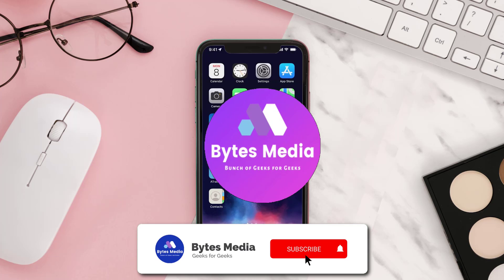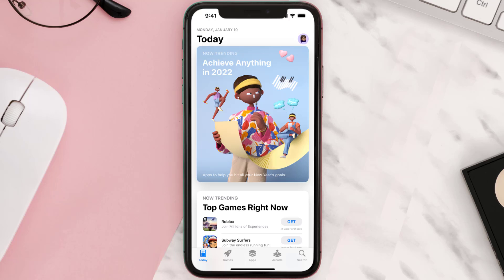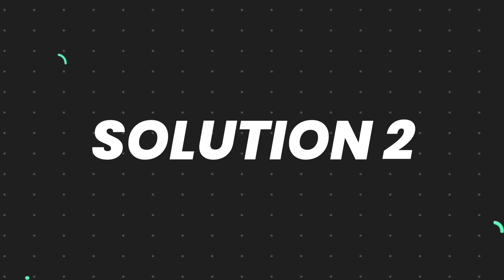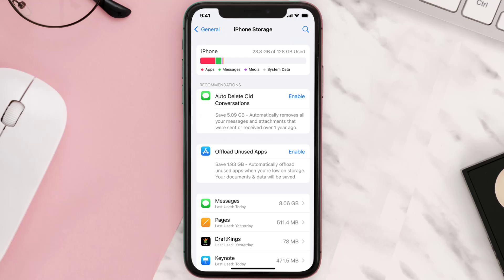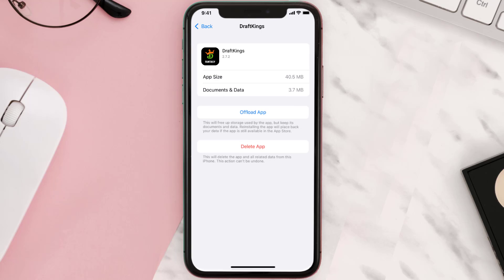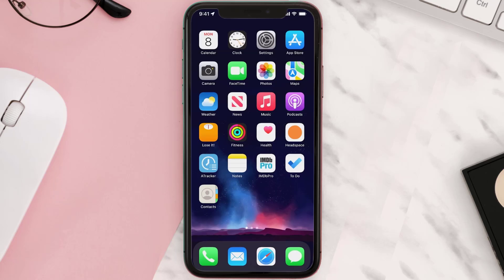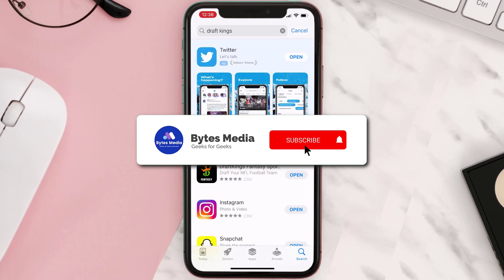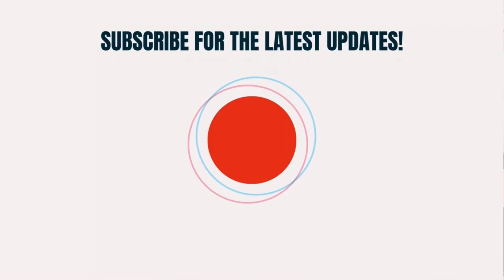DraftKings App Not Working: How to Fix DraftKings App Not Working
In this video, I'll show you How to Fix DraftKings App Not Working. This is the easiest and fastest way to Fix DraftKings App Not Working. Make sure you watch until the end of this video to find out How to Fix DraftKings App Not Working on Android and iPhone. These methods work on Android as well as iOS 11, iOS 12, iOS 13 and iOS 15. Hope you enjoy!

Video Parts:
00:00 Intro: How to Fix DraftKings App Not Working
00:07 1.Solution: Update DraftKings App
00:26 2.Solution: Clear DraftKings App cache files
00:55 3.Solution: Delete and Reinstall DraftKings App
01:17 Outro: Ending

Topics Covered:
Bytes Media
how to
how to fix
draftkings app not working
draftkings not working today
draftkings app download
draftkings network error
draftkings login issues
draftkings not working twitter
draftkings unknown error occurred
draftkings update
draftkings app slow
draftkings
draftkings problems today
why is my draftkings app not working
draftkings sportsbook app not working
draftkings casino app not working
draftkings fantasy app not working
DraftKings